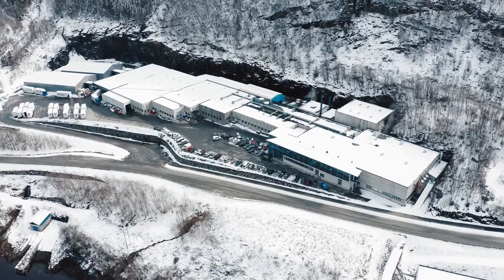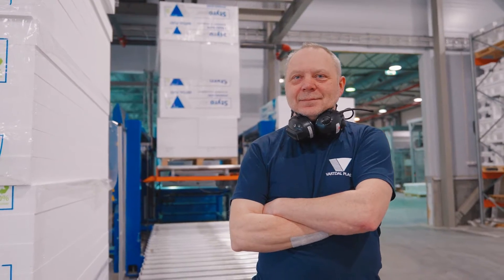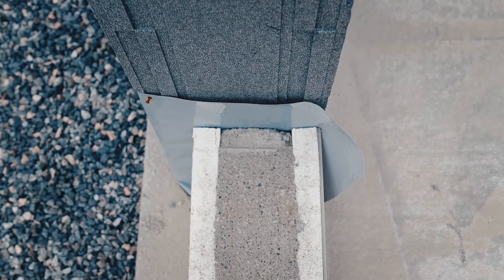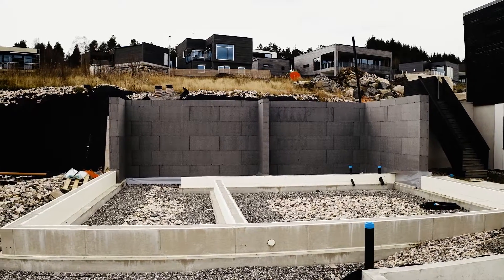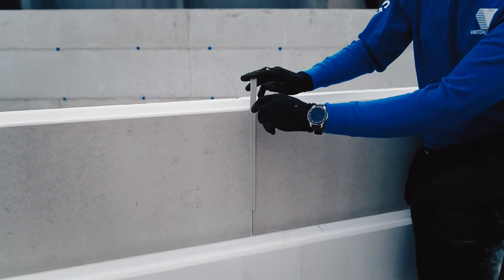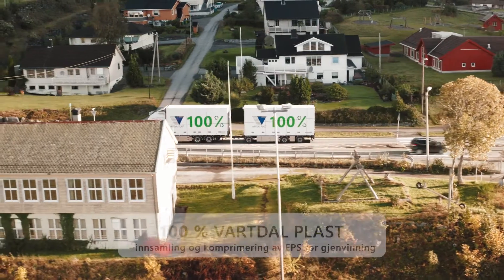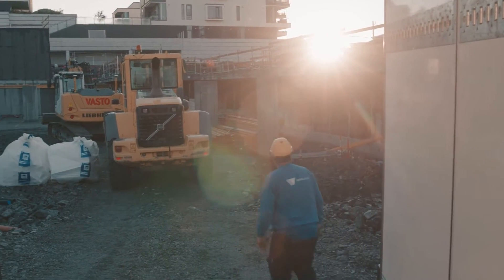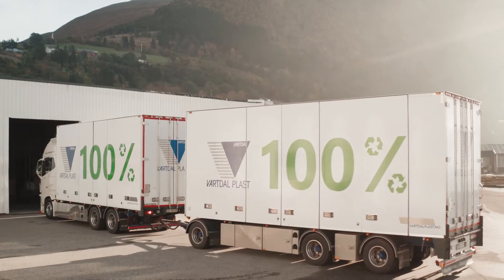VERN VINTEREN - Med isolasjonsprodukter fra VARTDAL PLAST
Klimaforandringene er over oss! Om vi skal ta vare på kloden vår, og verne om vinteren, som vi er så glade i, må vi slippe ut mindre klimagasser og gjenbruke mer av ressursene som blir produsert. I VERN VINTEREN viser vi hvordan man kan redusere energiforbruk og klimabelastningen gjennom å bruke isolasjonsprodukter fra Vartdal Plast. I tillegg viser vi viktigheten av å samle inn EPS og gjenbruke denne til nye produkter. Bli med du også og VERN VINTEREN.